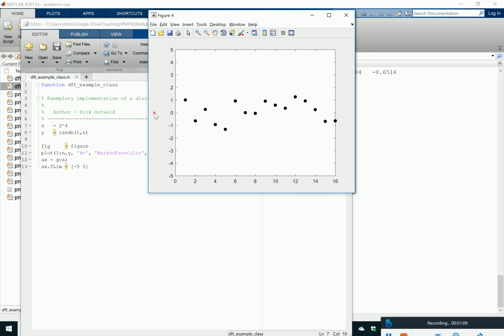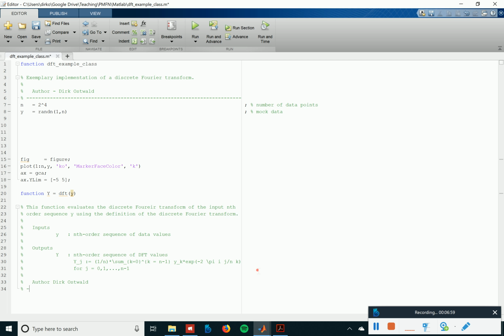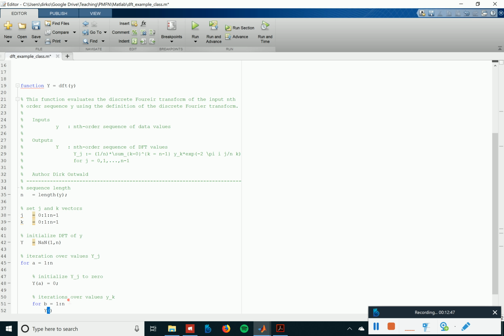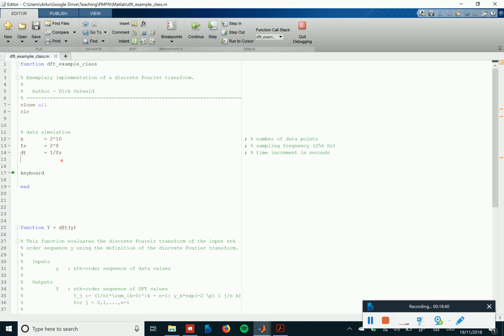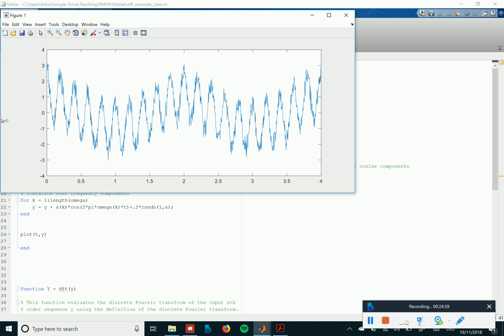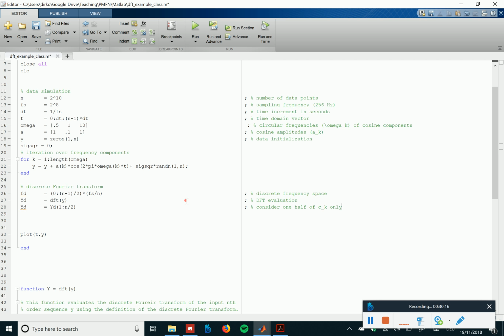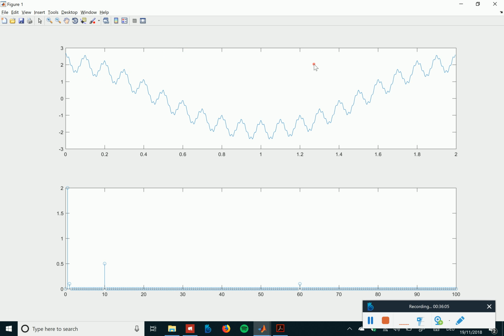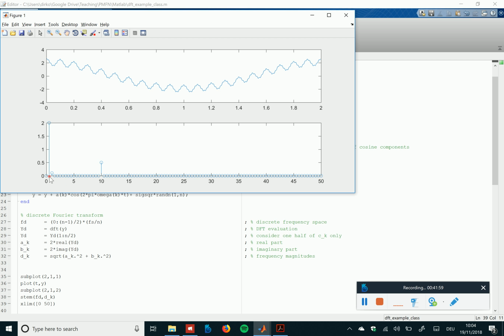Implementation of the discrete Fourier transform